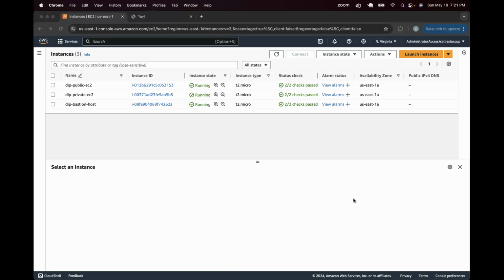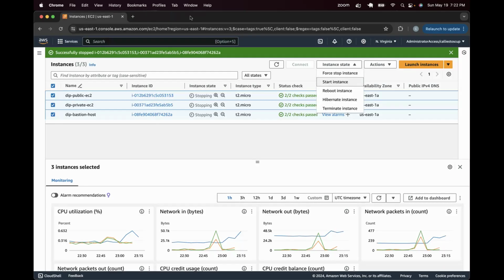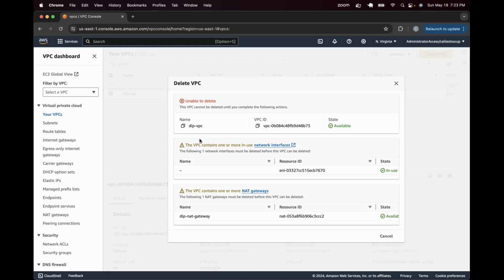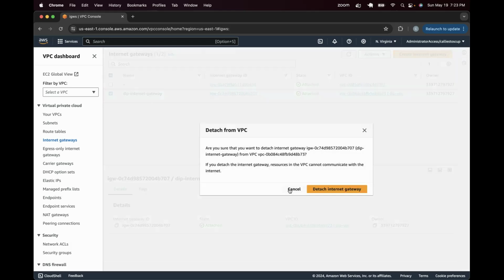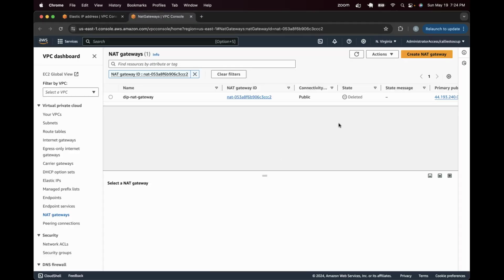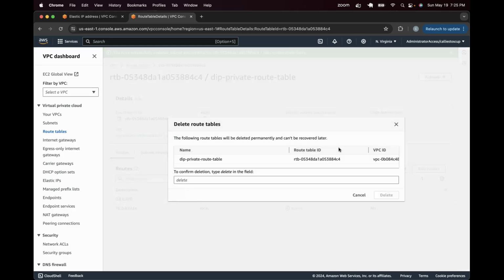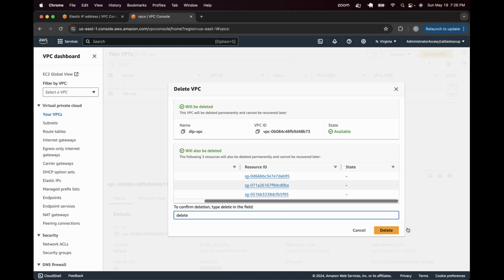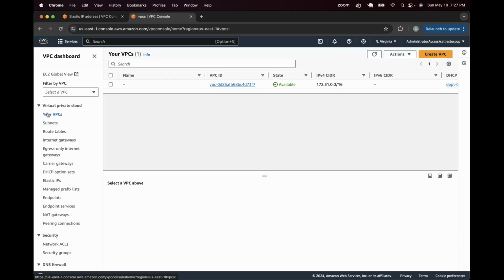Demystifying DevOps: Simple EC2 Deployment (Part 13)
In this video, we delete all of the AWS resources we had set up for our Simple EC2 Deployment so we don't get charged by AWS. This video is part of a series of videos in which we deploy two NGINX servers: one in a public subnet with access to the internet that forwards traffic to the second server that will display a custom HTML page.

- A VPC
- 1 public subnet
- 1 private subnet